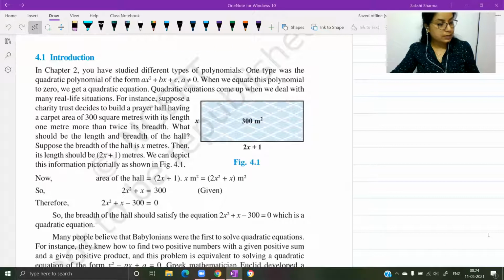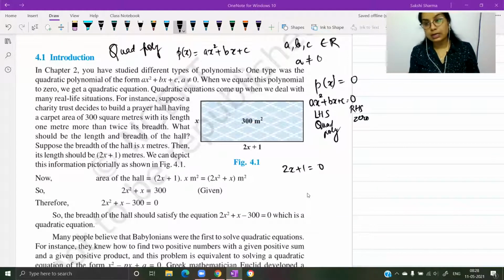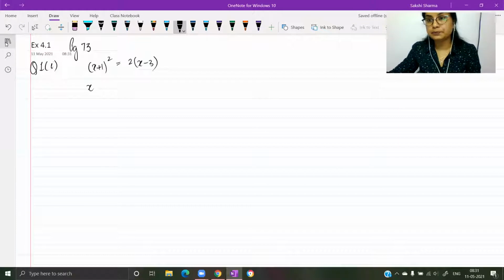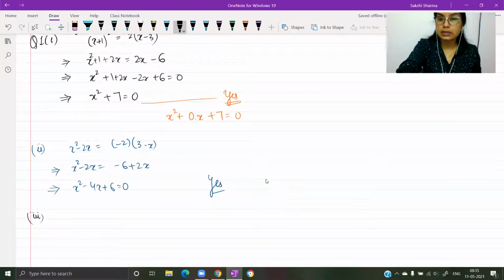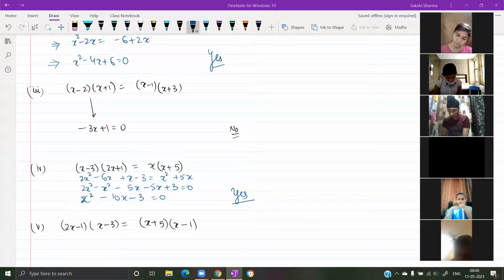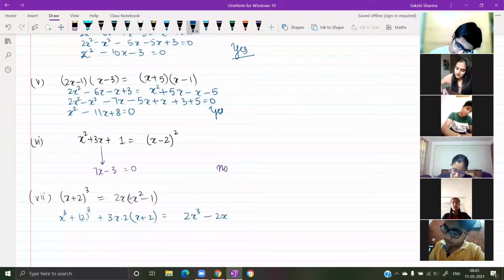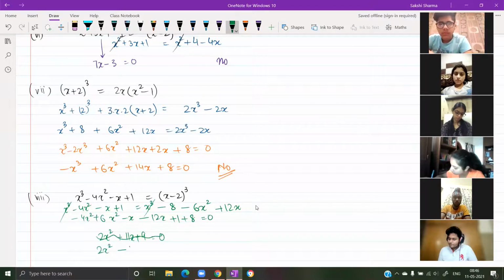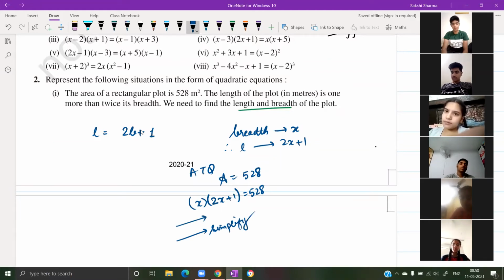Class X~NCERT~Ch 4~QUADRATIC EQUATIONS [Part I]